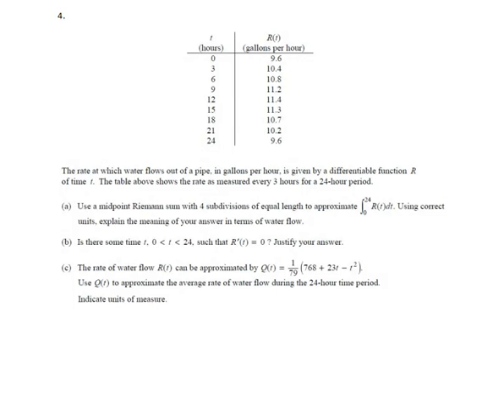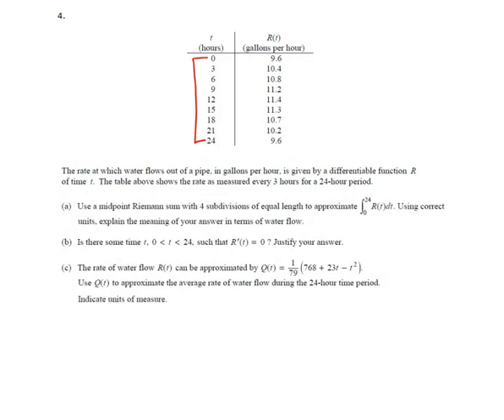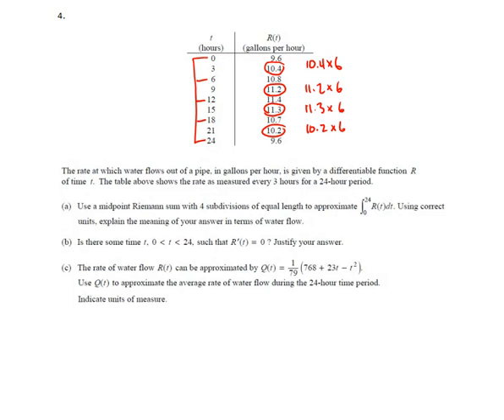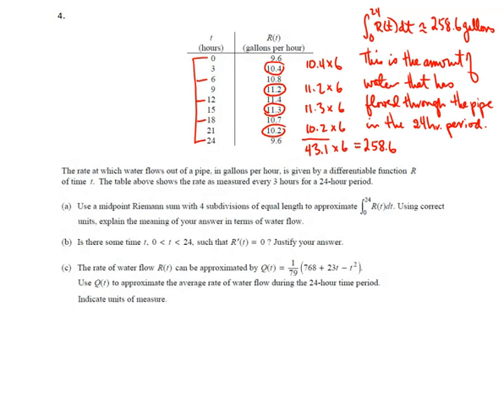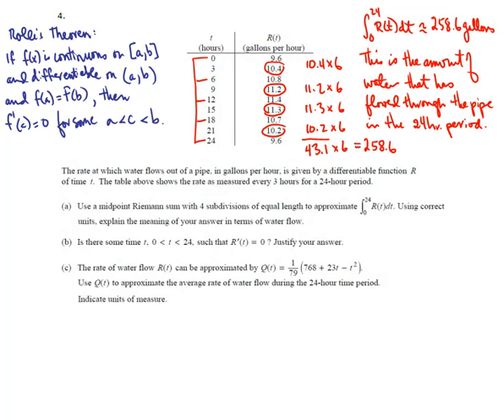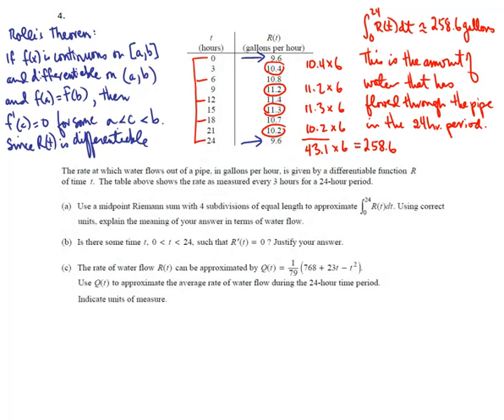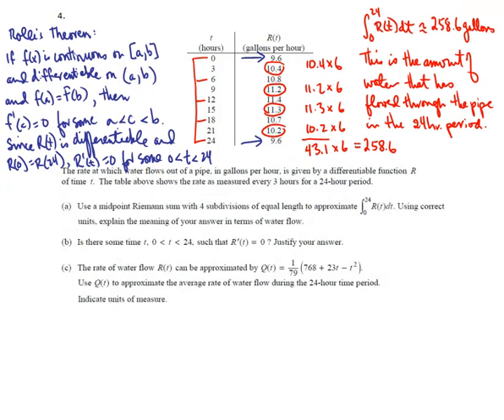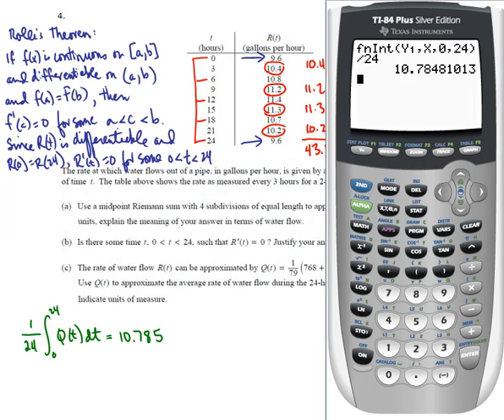AP Rectangular and Trapezoidal Approximation FRQ 04 A